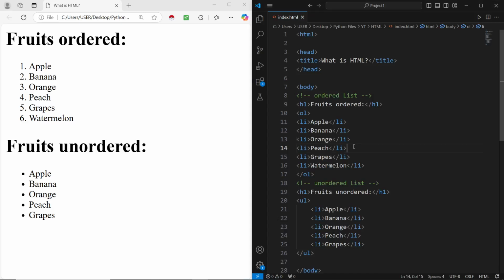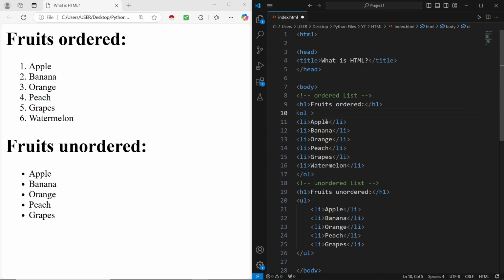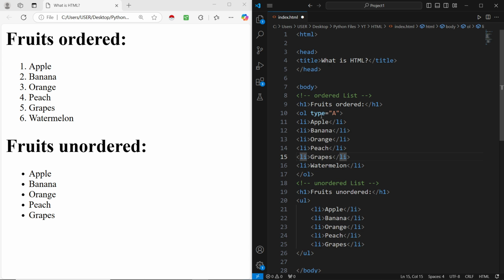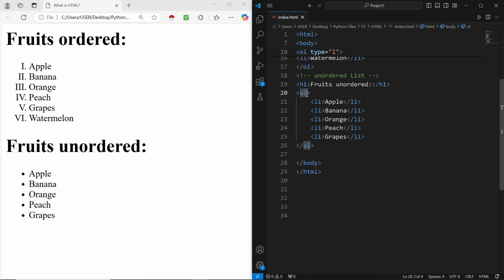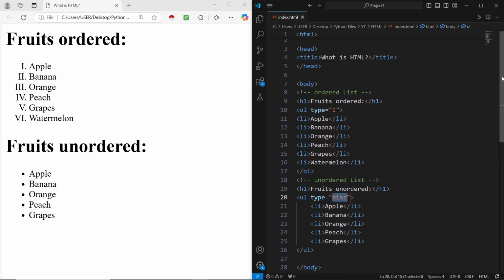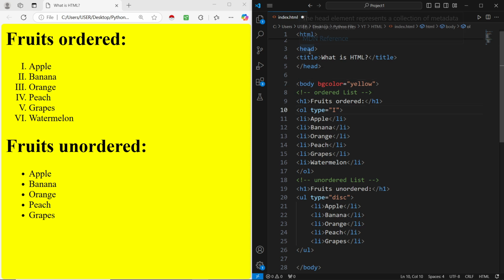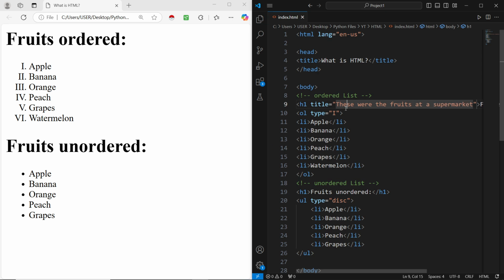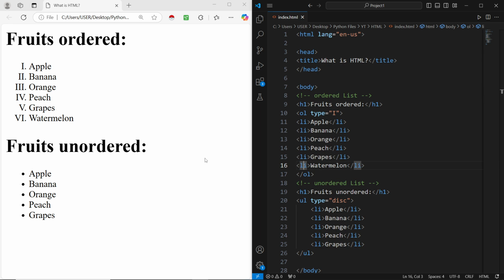Attributes in HTML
In this tutorial, we’ll explore the list attributes in HTML and how they can help you customize the appearance and behavior of lists on your webpage. Lists are not only for displaying content but also offer attributes to control their style and structure. In this video, we’ll cover:

Key attributes for ordered lists (OL) like start, type, and reversed.
Useful attributes for unordered lists (UL), such as type for customizing bullet points.
How to apply the list-style-type, list-style-position, and list-style-image properties to change the look of your lists.
Best practices for using list attributes to create organized and visually appealing content.
By the end of this video, you'll have a solid understanding of how to use list attributes in HTML to enhance the presentation of your lists and create cleaner, more professional web pages.